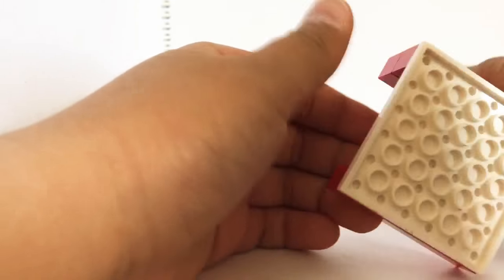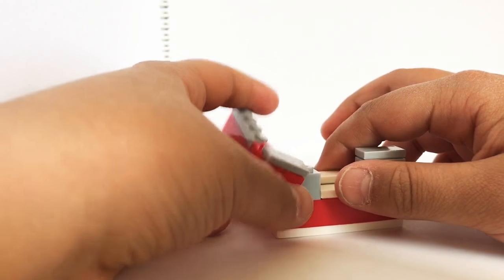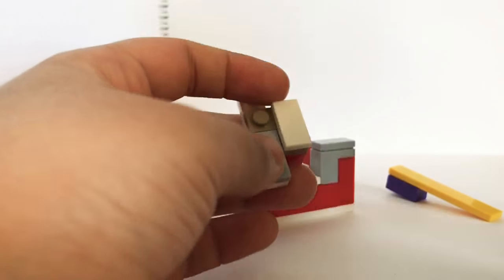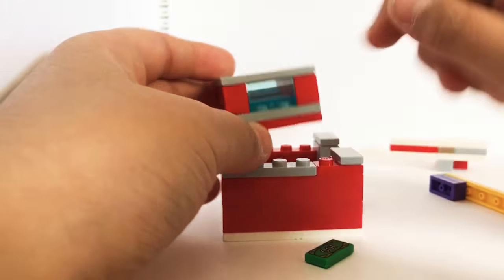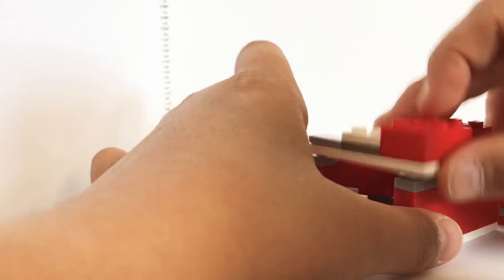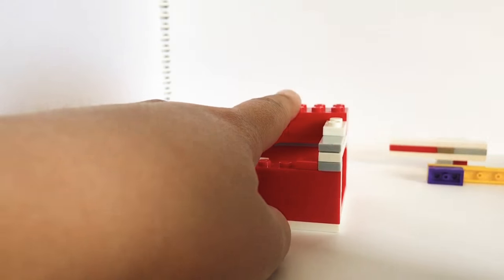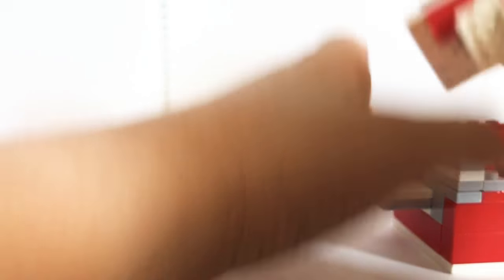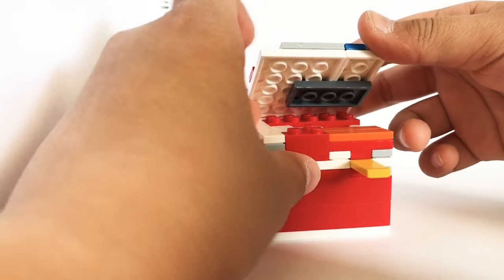My 41 edition lego puzzle box tutorial (Minh Pham)